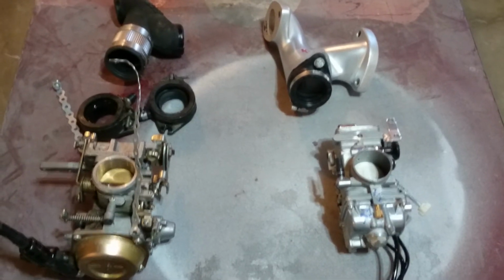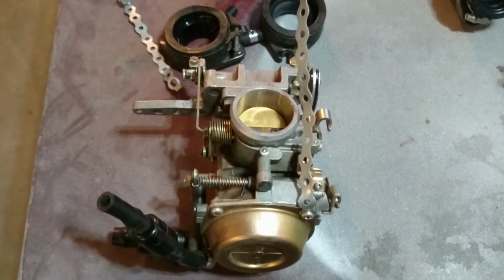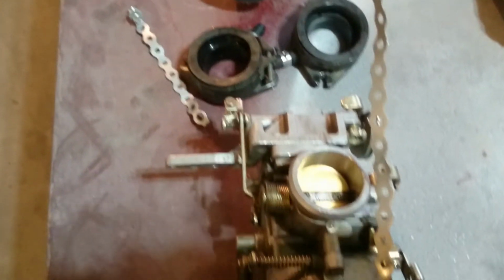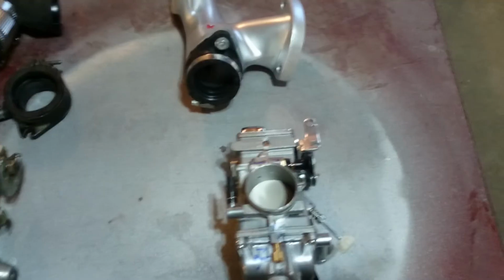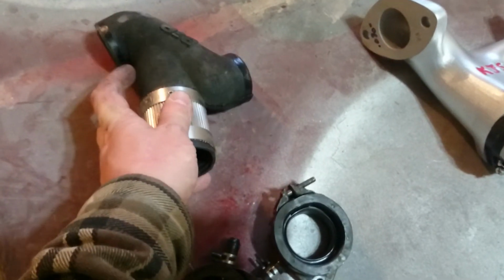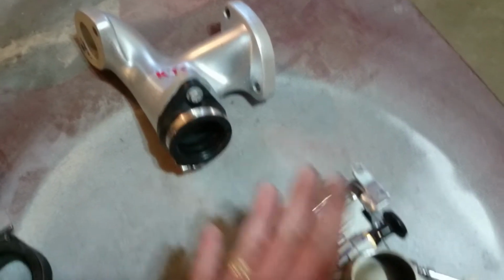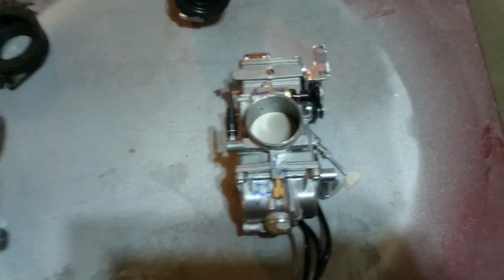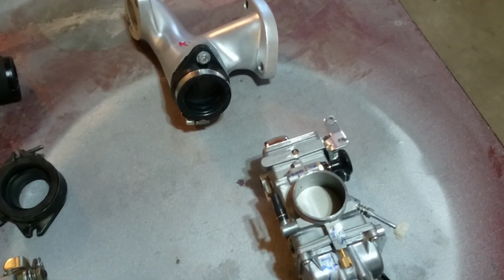Yamaha Single Intake Manifold review.. BiP vs. KJS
I have decided to convert my motorcycle to a single carb system, after trying to convert my stock carb with the BiP manifold, I have decided to go to the KJS system and I explain why.